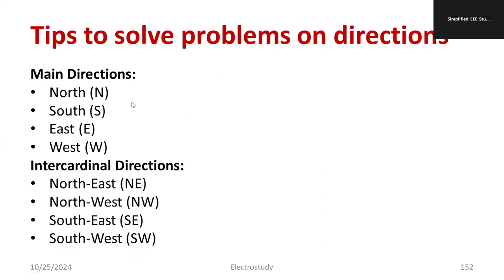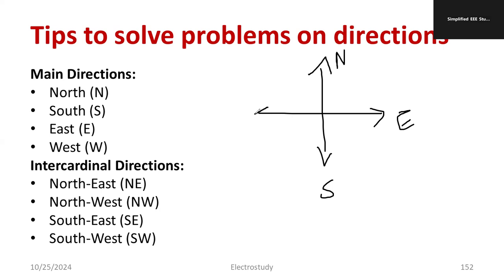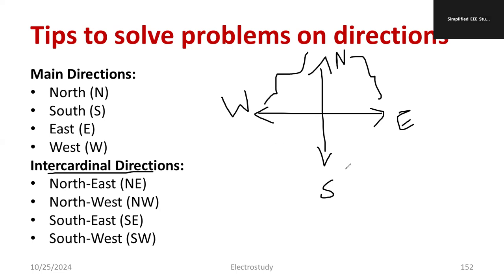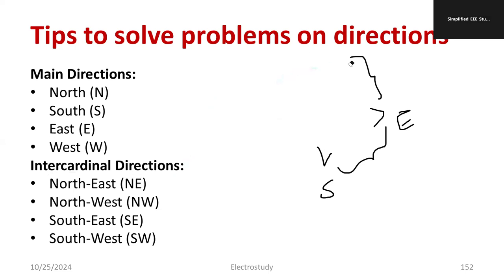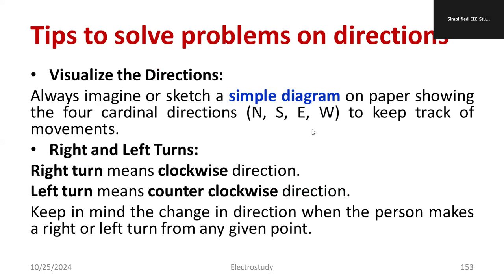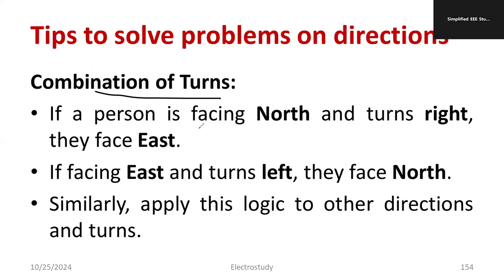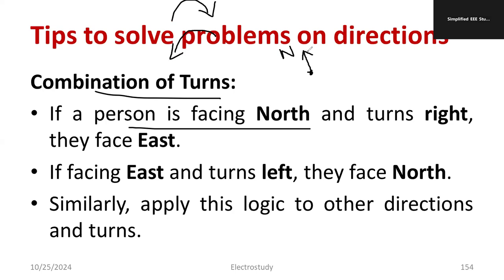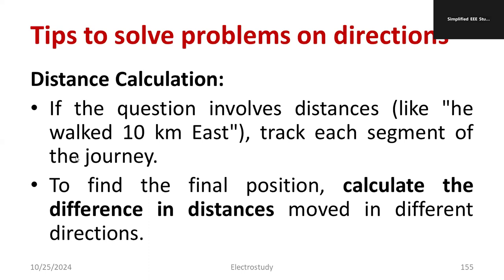Problems on Directions | Important Tips for solving directions problems RRB CBT1 | SSC examination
RRB-CBT1
Directions
Analytical skills
Dear all,

🧭 Master Problems on Directions | Essential Tips for RRB CBT 1 & SSC Exams! 🧭

In this video, we dive into Problems on Directions—an important topic that frequently appears in competitive exams like RRB CBT 1 and SSC exams. Direction-based problems can be tricky, but with the right strategies and shortcuts, you can solve them accurately and efficiently. This video offers a thorough breakdown of various direction-based questions, along with important tips and techniques that will save you time and enhance your accuracy.

Our aim is to help you develop a strong approach to solve any type of direction-related question in a limited time, ensuring you gain those extra points with confidence!

📌 Key Topics Covered:

Basics of direction problems
Tips to visualize directions and improve orientation
Tricks for solving compass-based questions
This video is ideal for anyone preparing for RRB CBT 1, SSC, or similar competitive exams where reasoning sections include direction and distance problems. Strengthening this area of reasoning will boost your overall score and speed on test day. We focus on making concepts simple and solutions quick so you can confidently tackle these questions.

👨‍🏫 What You'll Learn:

Smart visualization methods to solve direction problems easily
Step-by-step guidance to solve past RRB and SSC exam questions
Effective shortcuts and strategies to avoid common mistakes